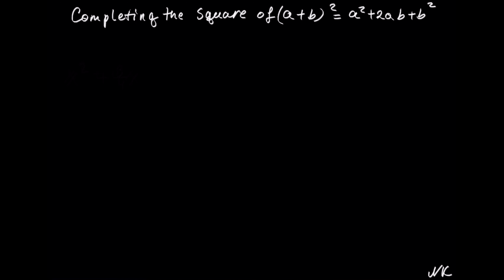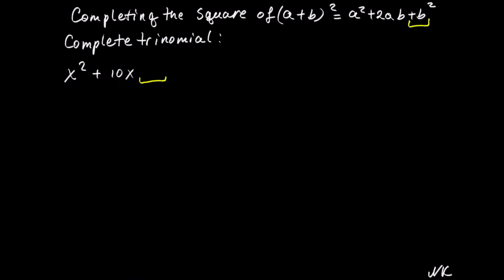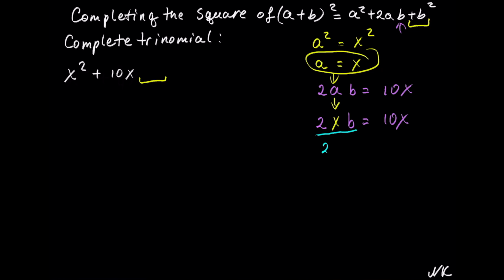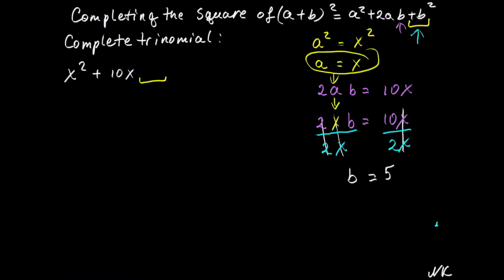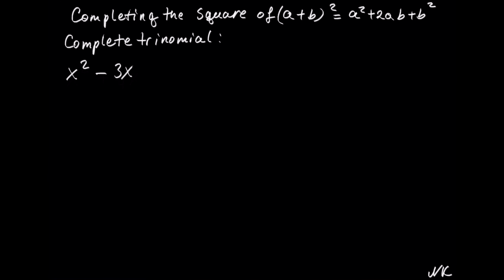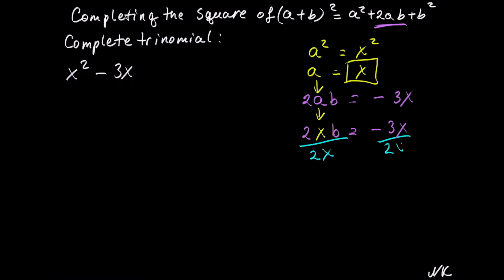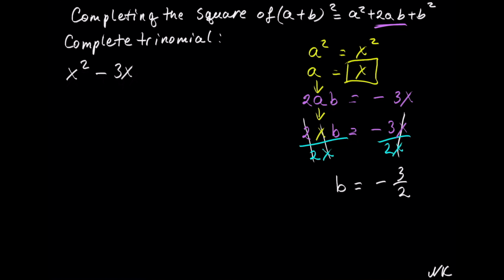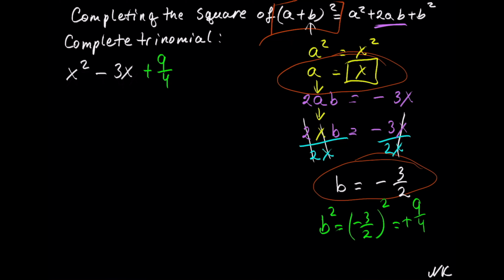Solving Quadratic Equations 6